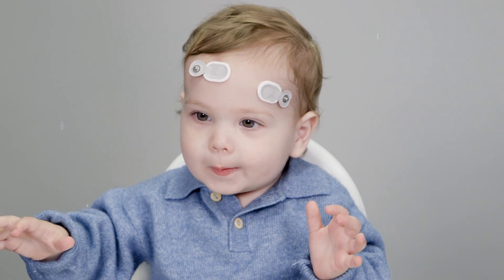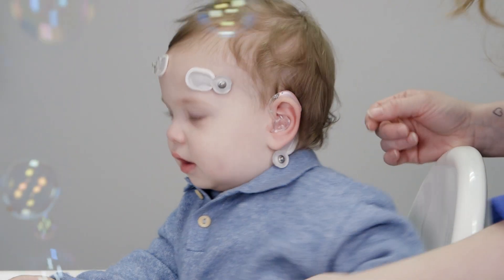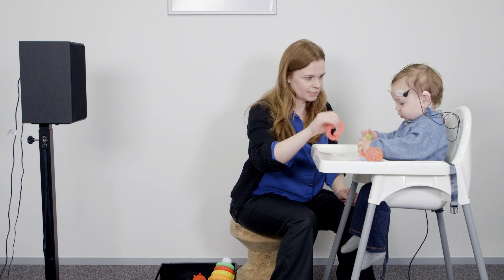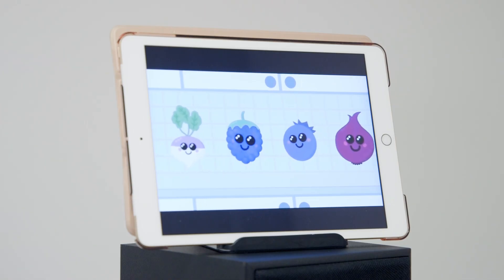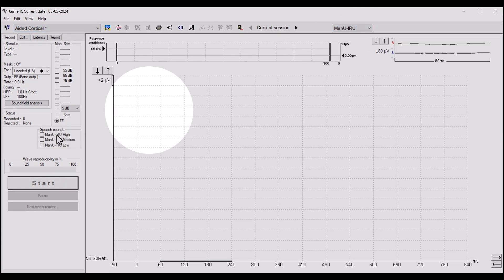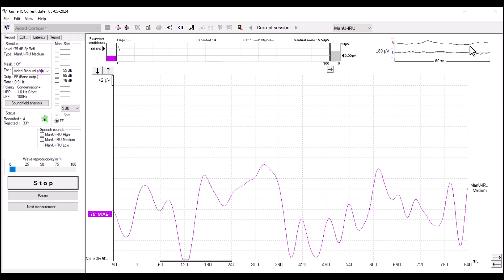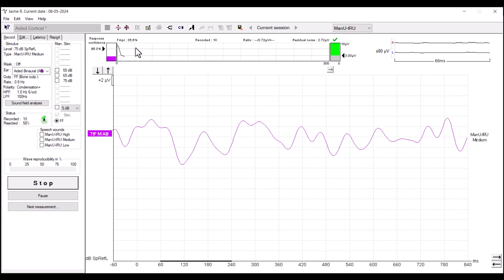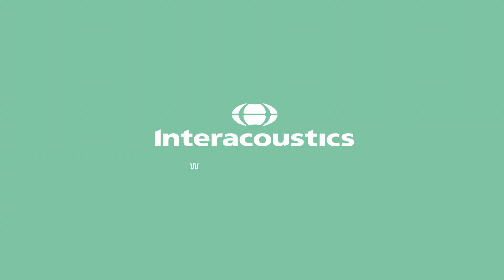Eclipse: How to perform the Aided Cortical test on a child or infant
The Aided Cortical test is used to validate that a persons hearing devices are providing the intended benefit.

The test is performed on people who are unable to provide reliable information about the performance of their hearing devices. In many cases this will be infants or young children, but it can also be adults with disabilities.
This video shows you how to perform the test while keeping the patient occupied and engaged throughout the test.

Note that the electrode placement of Aided Cortical testing is the same as that used for ABR testing.
This means you place the left and right electrodes on the mastoids, the vertex electrode is placed on the high forehead and the ground electrode is placed either on the low forehead or on the cheek.